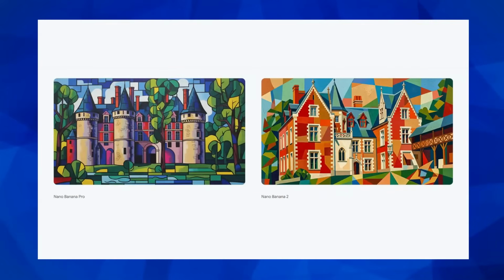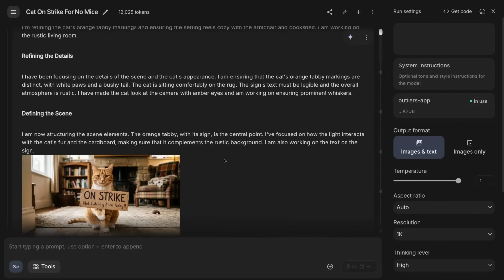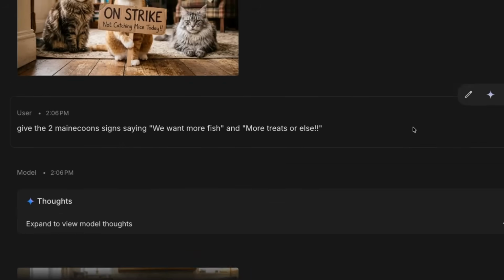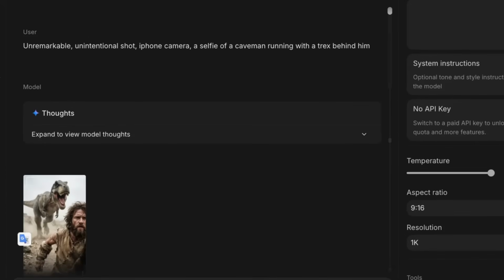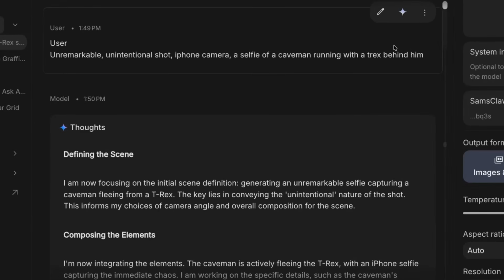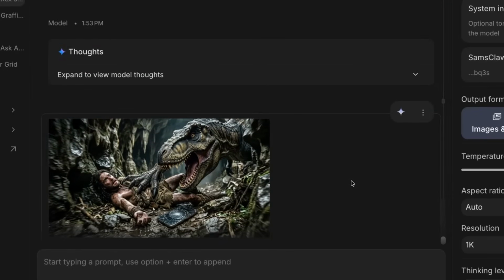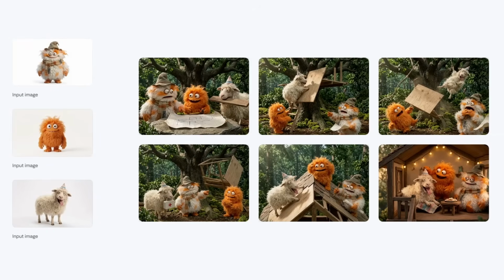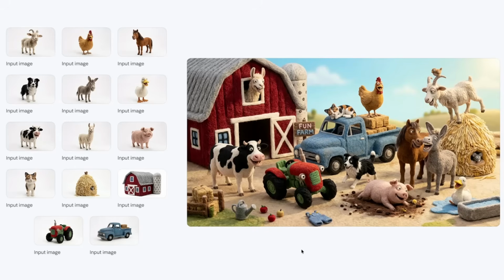Nano Banana 2 - Smaller, Faster, Cheaper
In this video, I look at Google's new Nano Banana 2, their latest AI image generation model, and what makes it a significant upgrade over the original — including new features and improved quality.

⏱️Time Stamps:
00:00 Intro Nano Banana 2
00:51 Text Rendering
02:01 Text Translation
02:33 Comparing Nano Banana Pro vs Nano Banana 2
04:24 Character Consistency
05:28 Availability in Gemini App, Antigravity and AI Studio